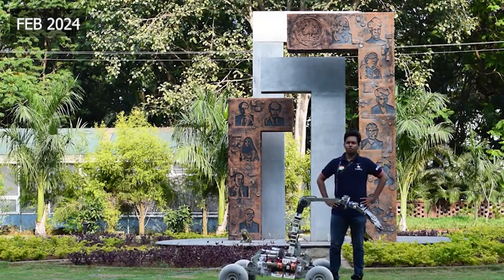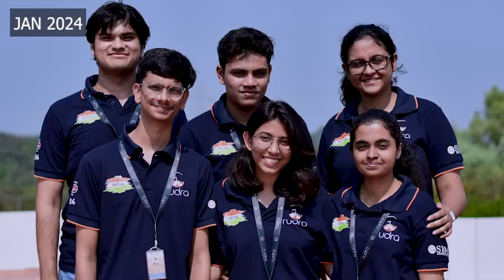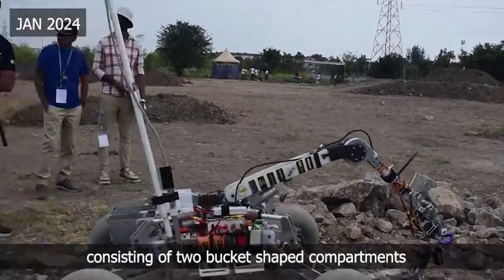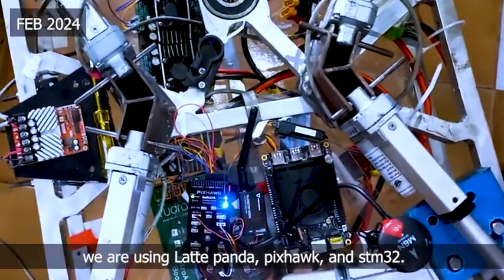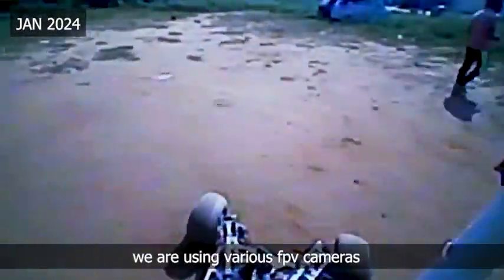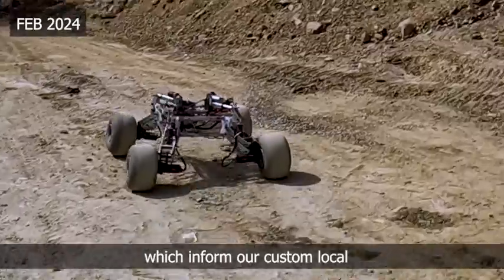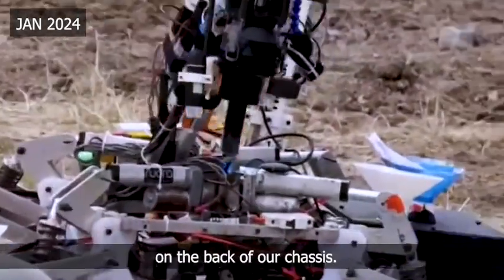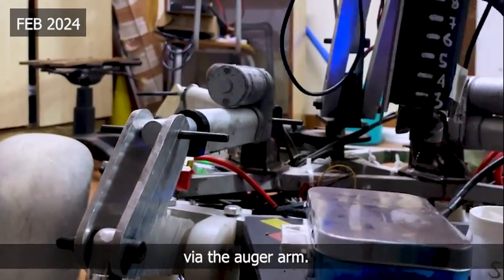TEAM RUDRA SYSTEM ACCEPTANCE REVIEW 2024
Team RUDRA - SRM Mars Rover presents their System Acceptance Review for the University Rover Challenge 2024.

About the Competition: The University Rover Challenge (URC) is a premiere robotics competition for college students.